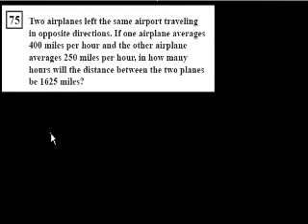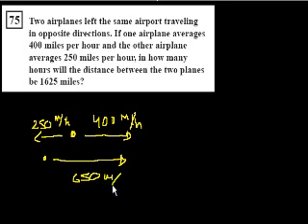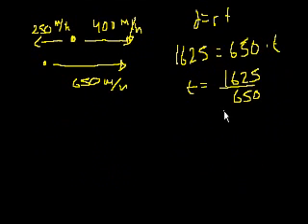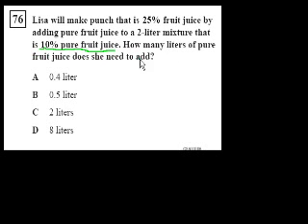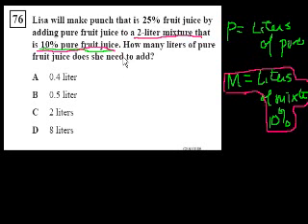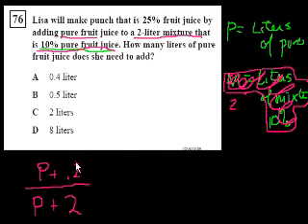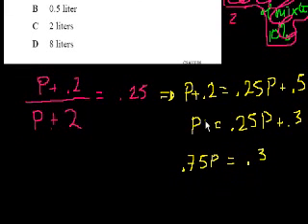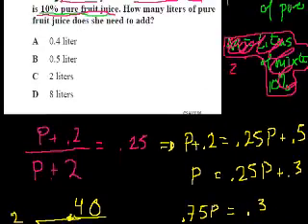CA Algebra I More Word Problems grade 9 to 10